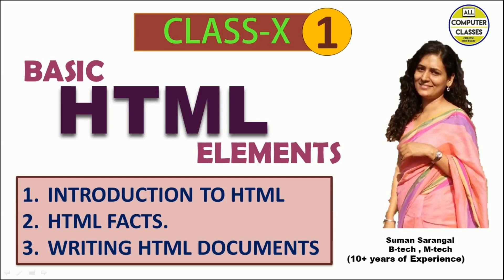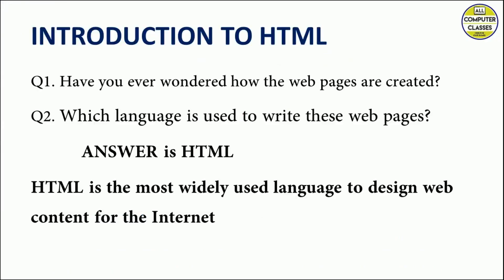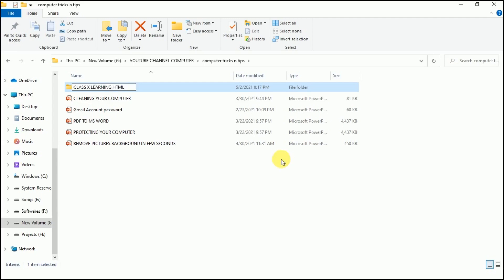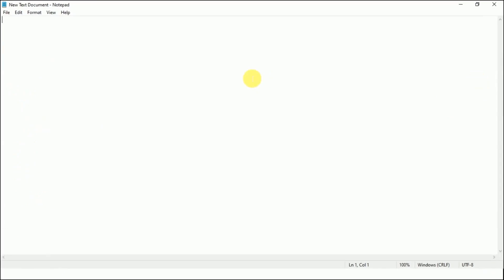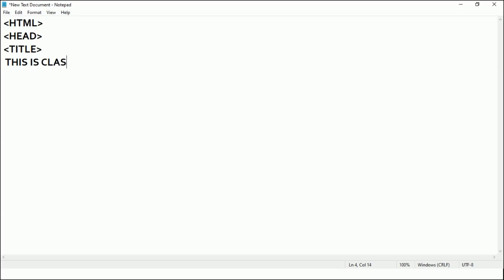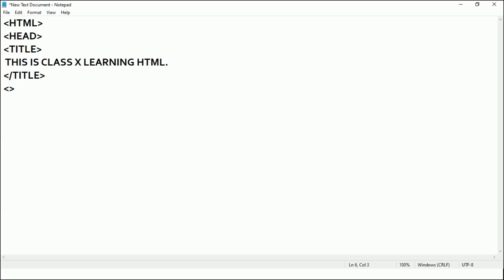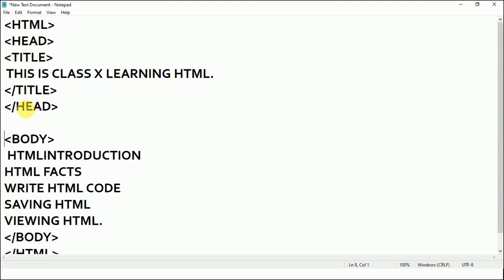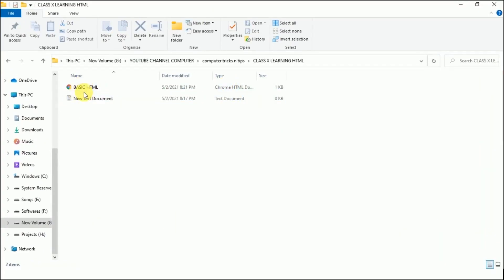CLASS - X | HTML | UNIT - II | CHAPTER-3 | BASIC HTML ELEMENTS PART 1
This video will explain theoretically and practically about html . In this series of lecture i will be covering all the four chapters of class X html unit- 2.